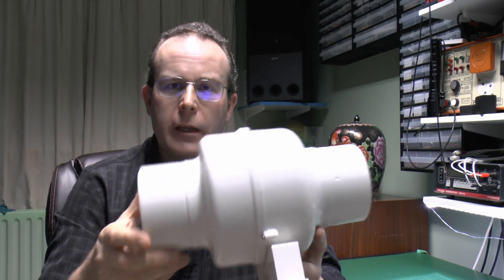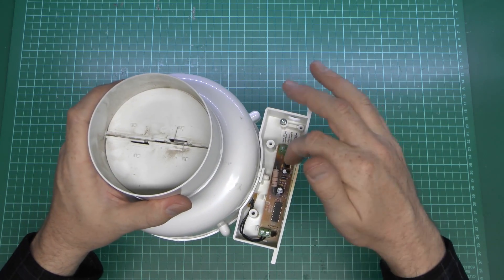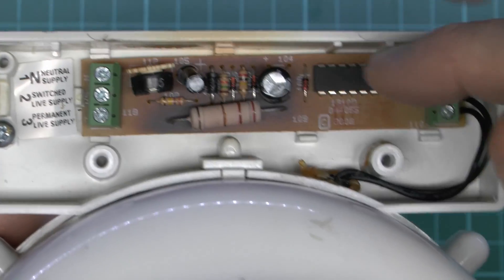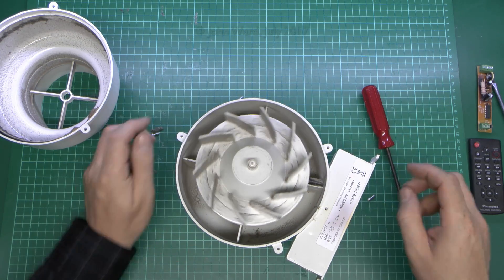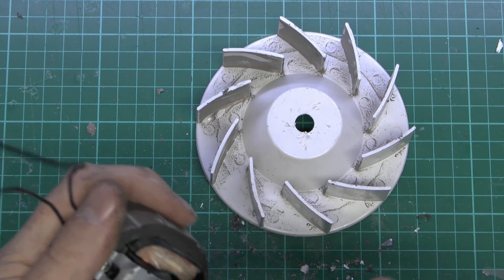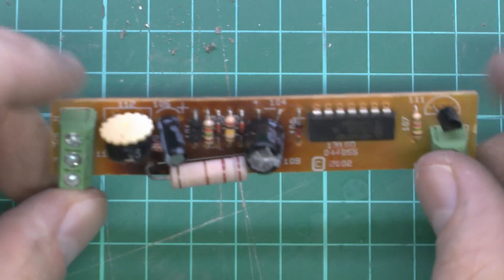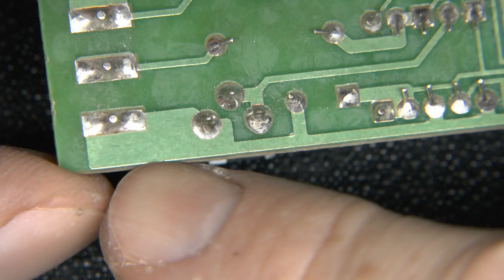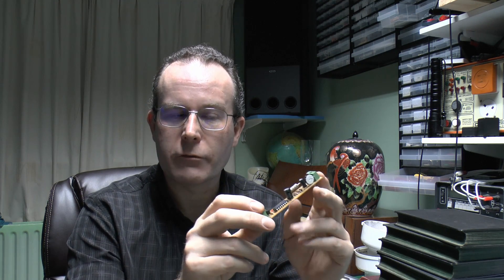Extractor Fan Timer Teardown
A look inside a typical inline extractor fan with built in timer.
The 3 pin switching device is actually a triac rather than a transistor as mentioned in the video.